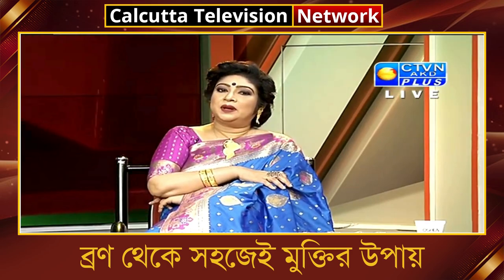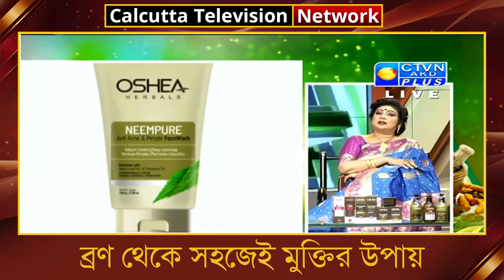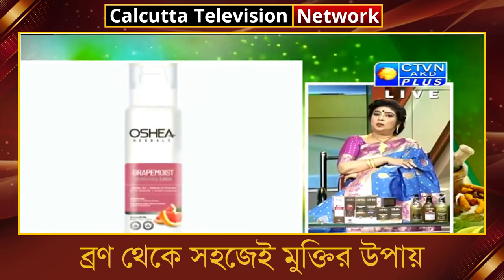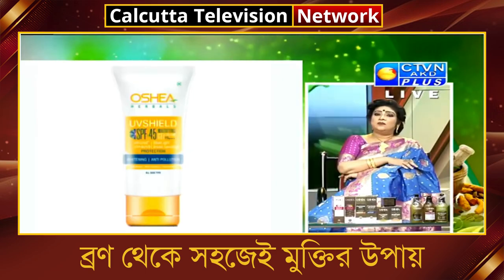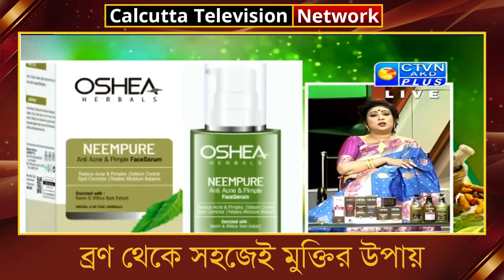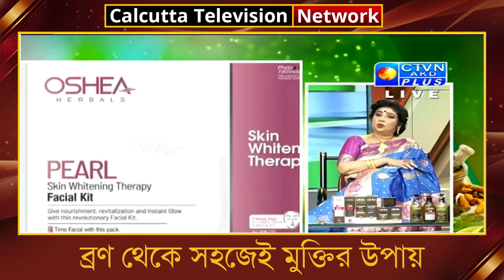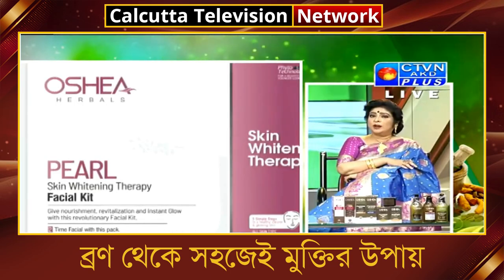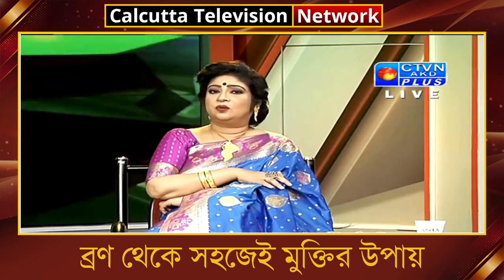ব্রণ থেকে সহজেই মুক্তির উপায়। ক্যালকাটা টেলিভিশন নেটওয়ার্ক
video courtesy by : Calcutta Television Network Pvt. Ltd. (CTVN)